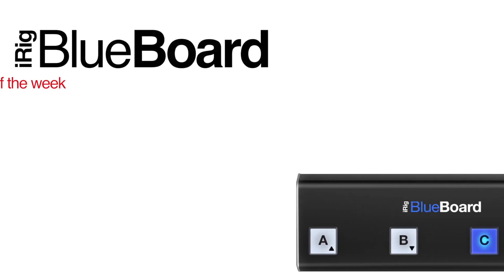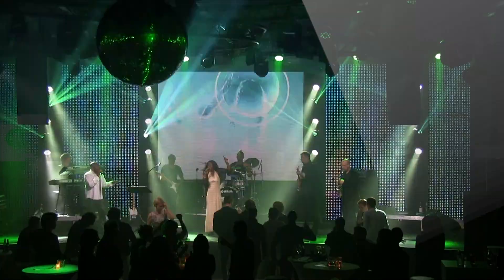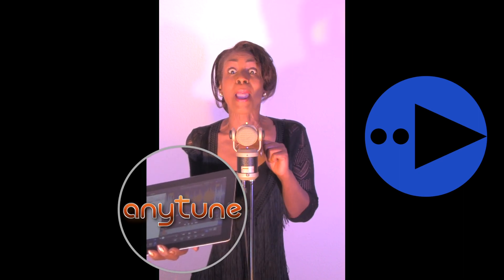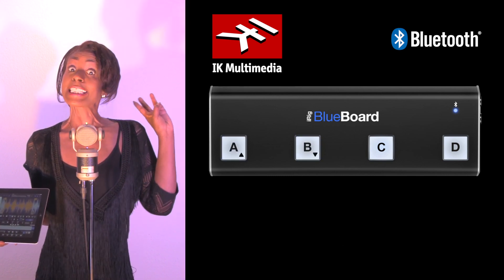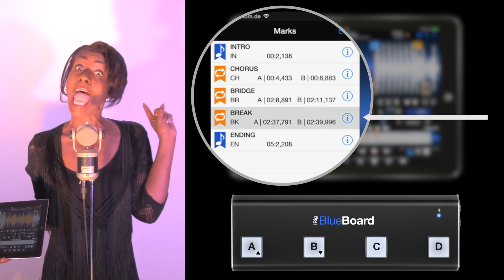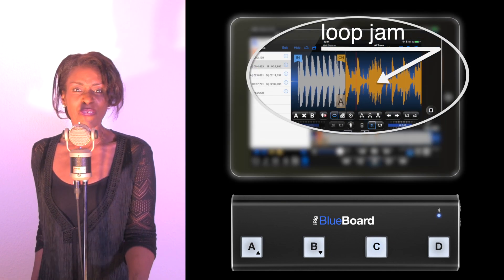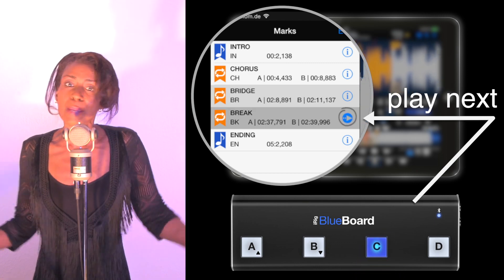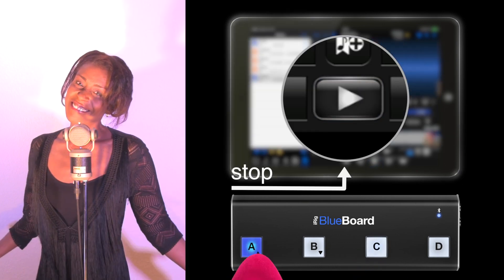iRig BlueBoard App of the Week: Anytune Pro+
Anytune now supports wireless Bluetooth remote control with the iRig BlueBoard.

- Anytune becomes an "interactive backing-track player" together with the iRig BlueBoard. Freely control your backing-track-arrangements on stage. Take your live performance with iRig Blueboard and Anytune to a new level. An experience you never had before!

- Also great for music practice, transcribing, teaching and dancing. Control tempo/pitch or jump to any desired loop while the song is playing, all hands free!

- Create your own remote setup for any purpose. Pick your desired controls in Anytune and address them to your iRig BlueBoard. Endless combinations possible.

- Remote control Anytune Pro+ on your iPad, iPhone, iPod Touch and Mac with iRig BlueBoard from IK Multimedia.